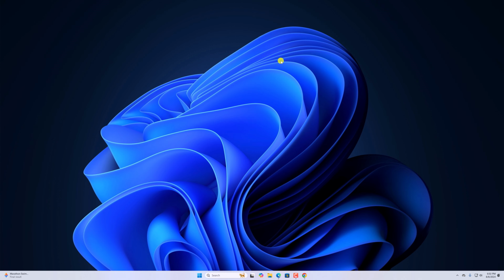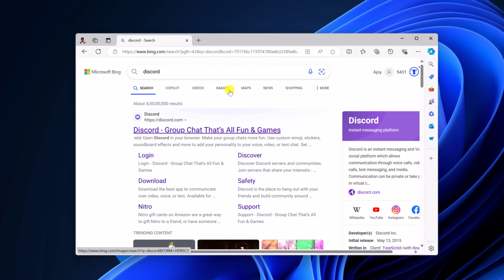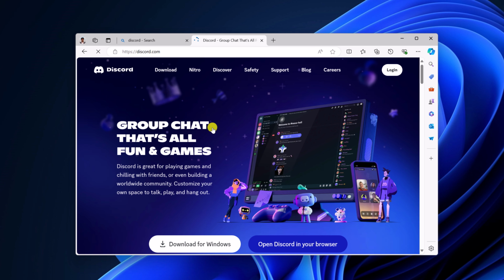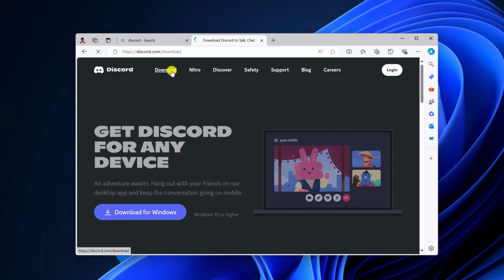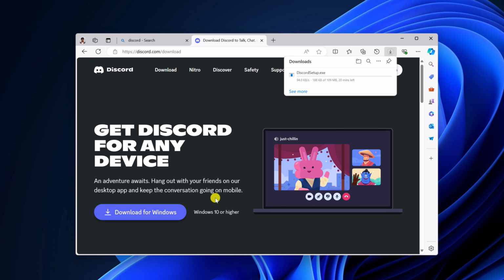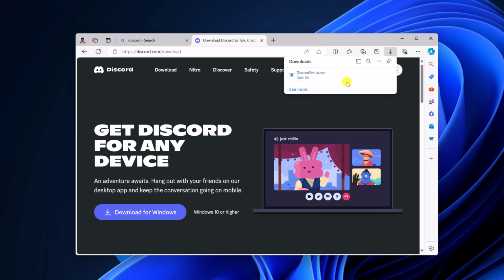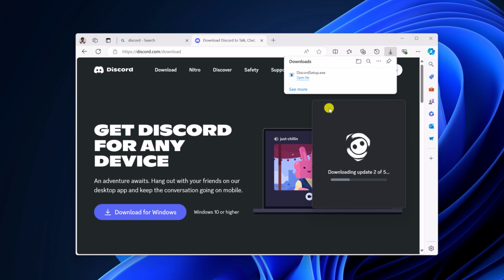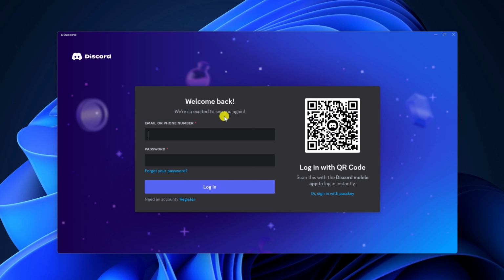How to Install and Use Discord on Windows 11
In this video, we are going to learn how to download and install Discord on Windows 11.